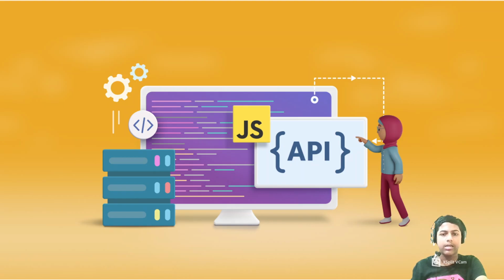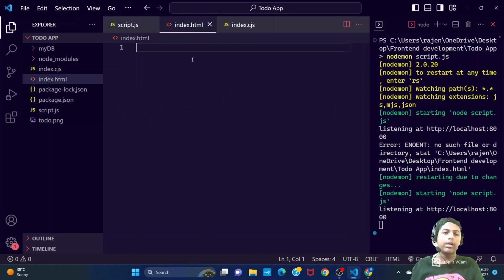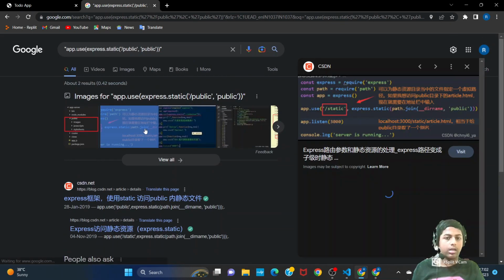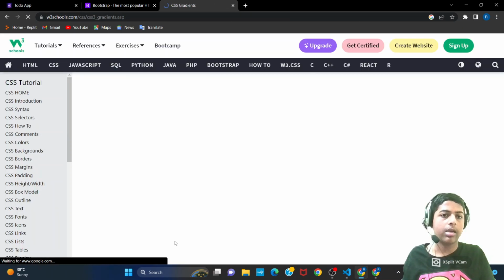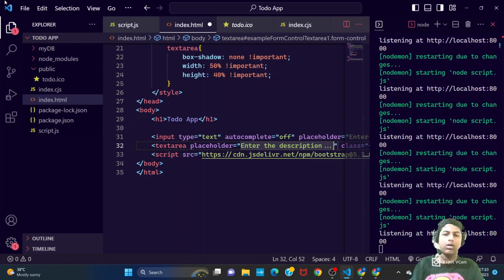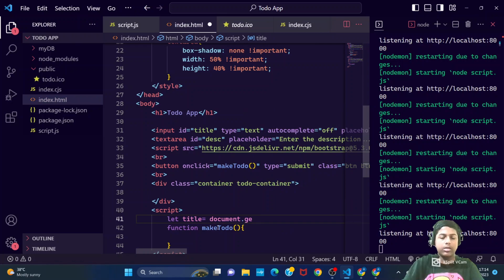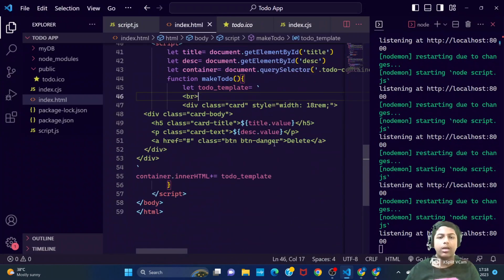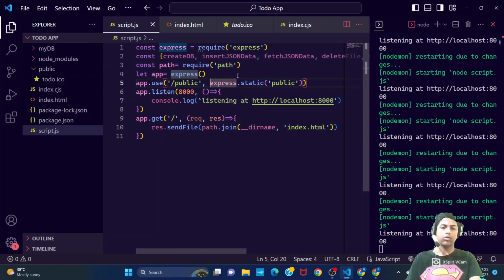How to make a todo app in nodeJS | Part 2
In this video, I have explained about the stylings of our todo app using html and css